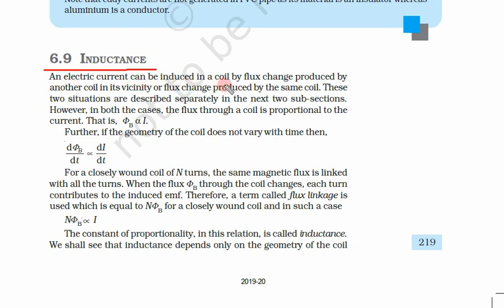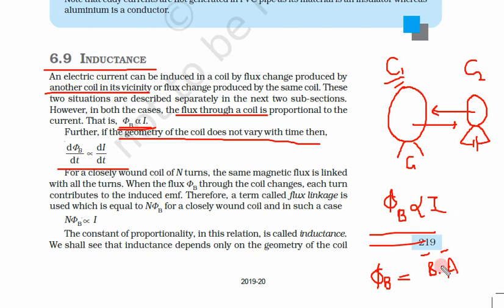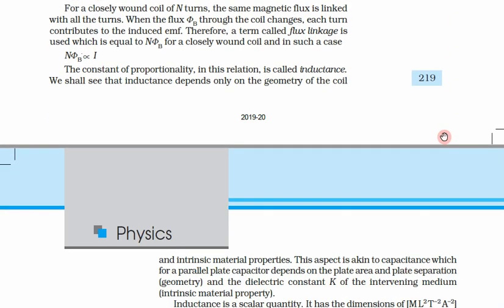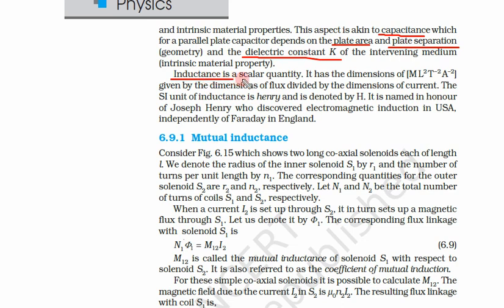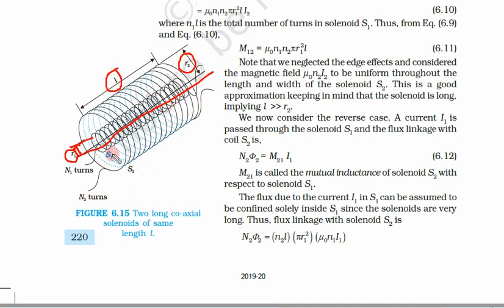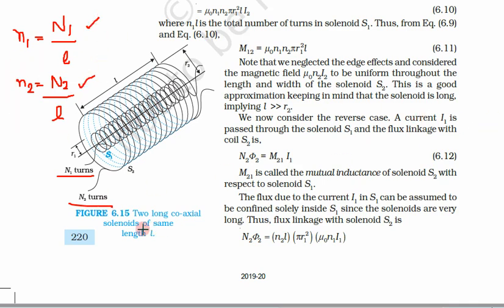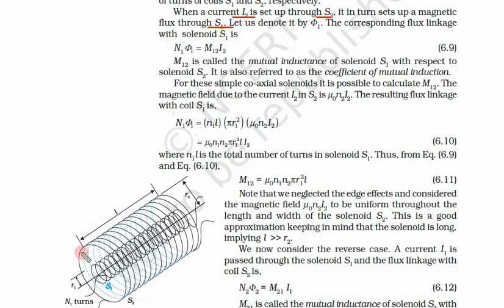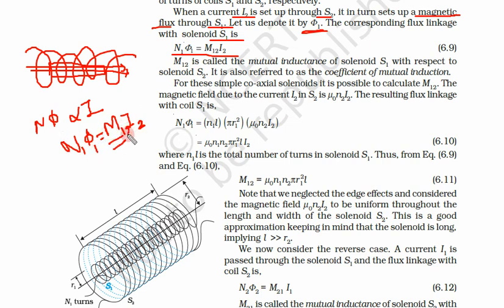Class 12th, Subject Physics, Chapter 6, Day 4, Video 5